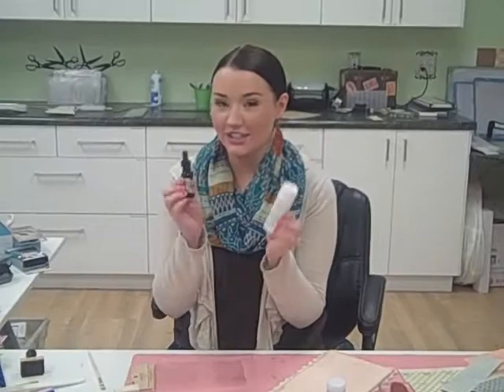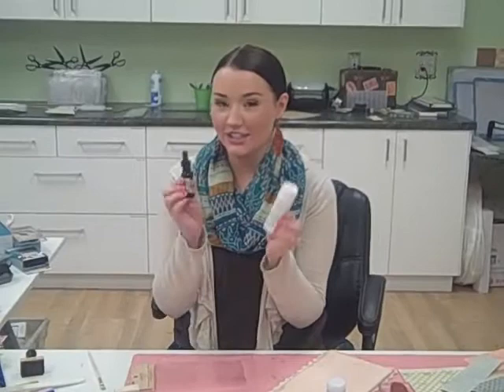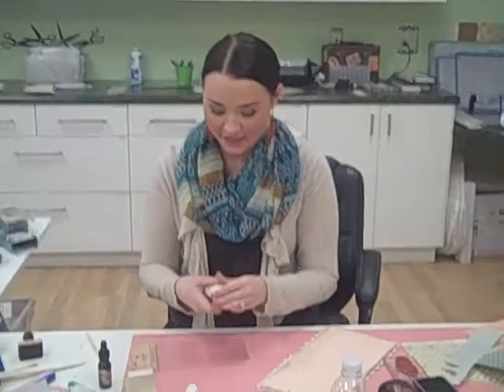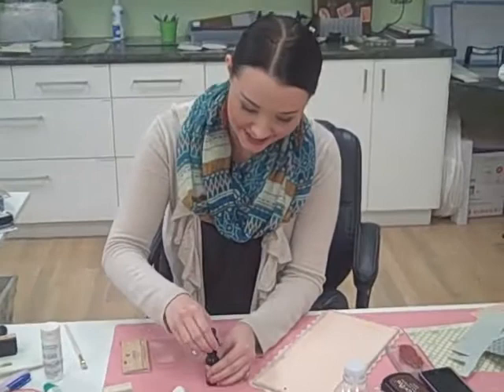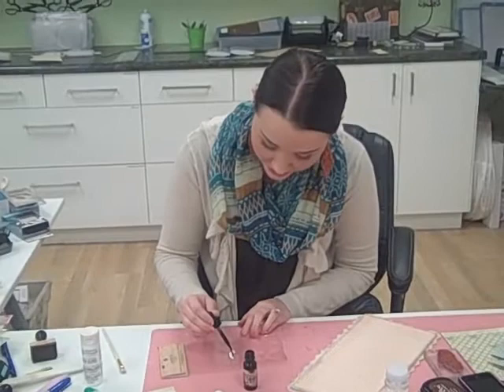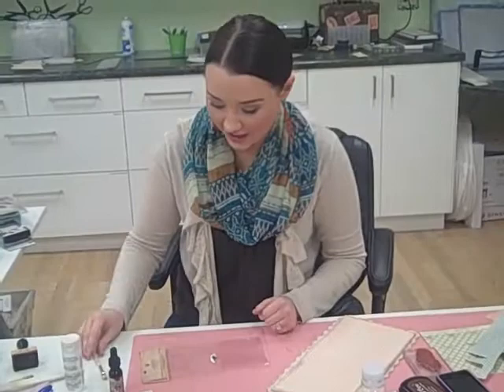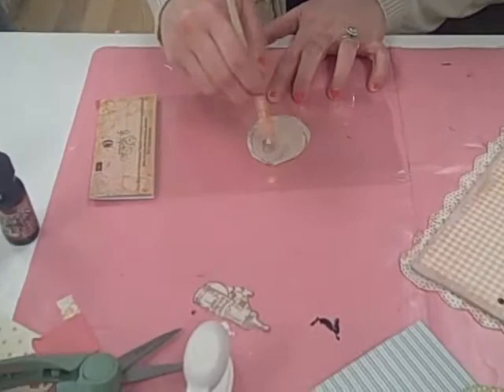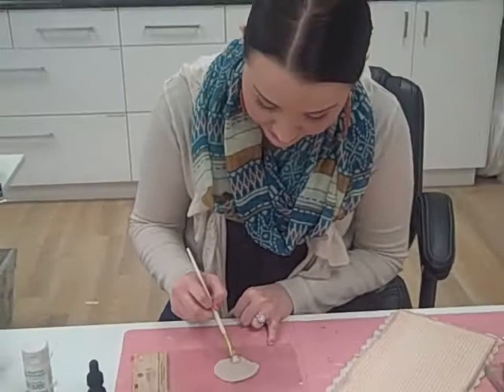Tim Holtz Distress + Martha Stewart Paint - Tip by Oh My Crafts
Oh My Crafts Designer Lindsey gives a fun tip on creating the perfect paint color for your scrapbook or crafting project using Tim Holtz Distress Ink & Martha Stewart Paint.